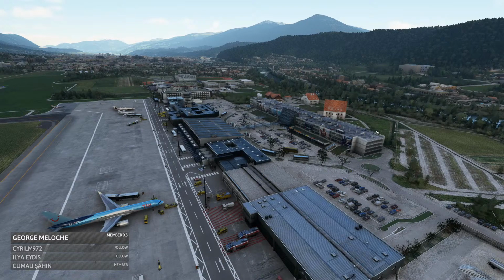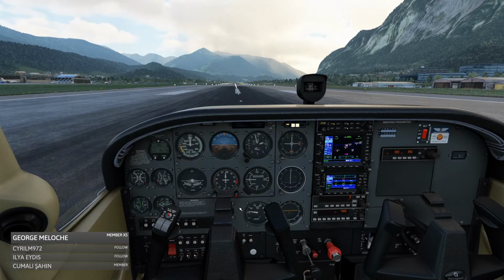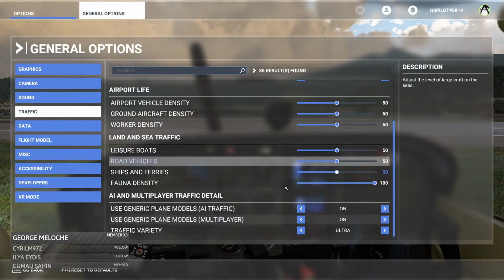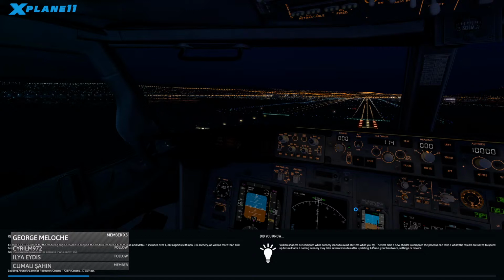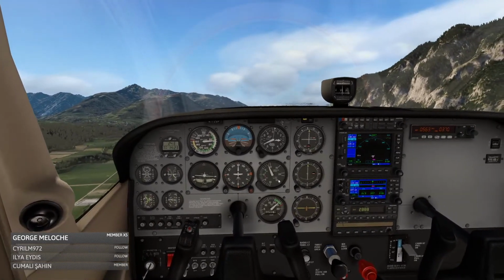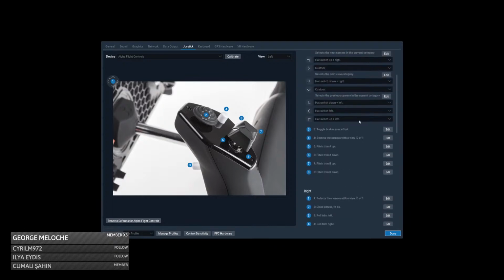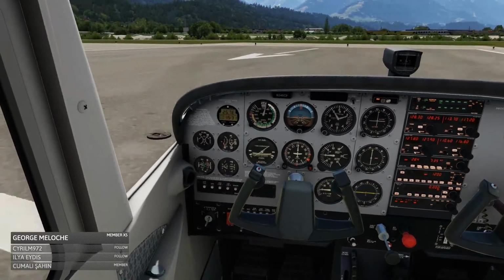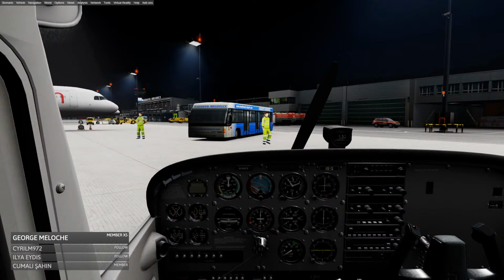X-Plane 11 vs MSFS 2020 vs P3D v5.2 | Live Stream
In this live stream, we will take a brief look X-Plane 11, P3D, and MSFS 2020 and conduct a basic comparative study on what each simulator offers.

✈️ PC Specs ✈️
Processor: Intel I9-10900K @5.1 GHz
Liquid Cooler: ASUS FAN ROG RYUJIN - 360
Motherboard: MSI MPG Z490 Gaming Edge Wifi
RAM: 128GB DDR4 Kingston Predator @3200 MHz
Storage: WD 4TB Hard Disk SATA
Graphics Card: ZOTAC VGA 24GB - RTX 3090
Power Supply: ThermalTake Power Supply 1200 W
Case: Corsair 570X